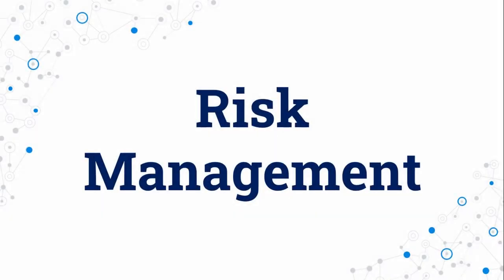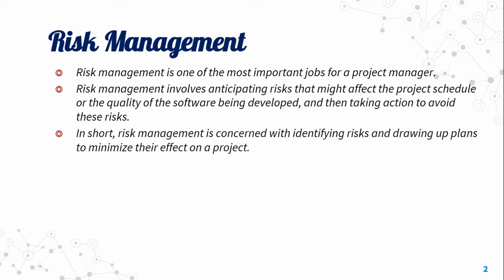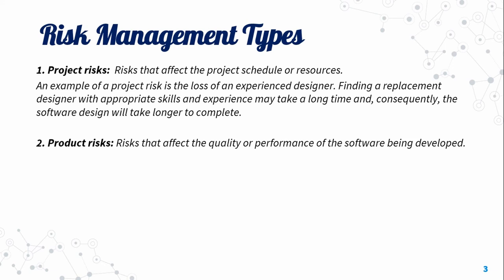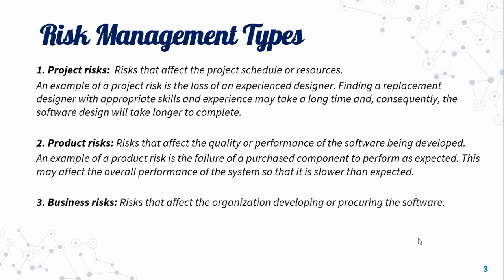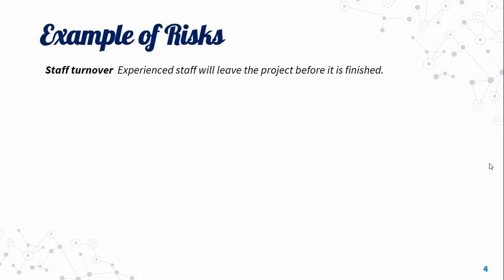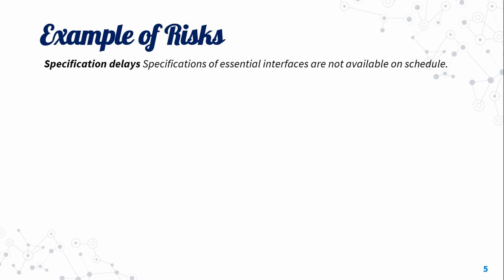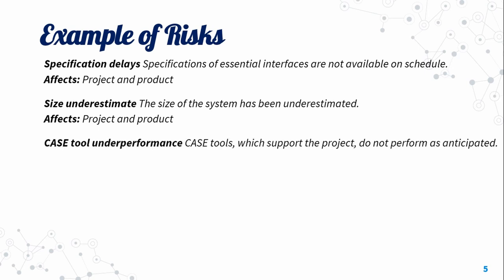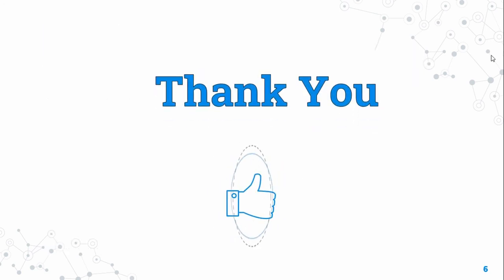Risk Management || Software Engineering || BANGLA Lecture